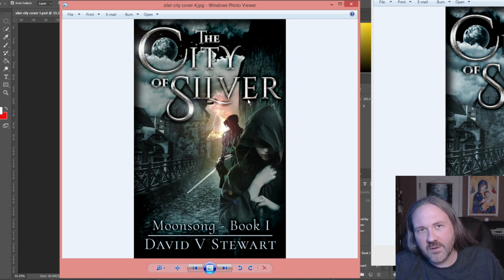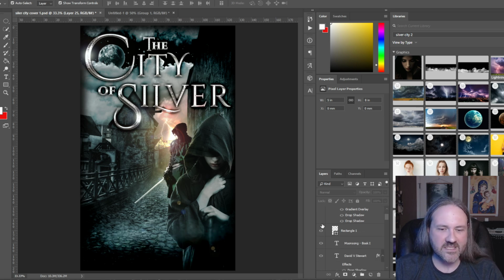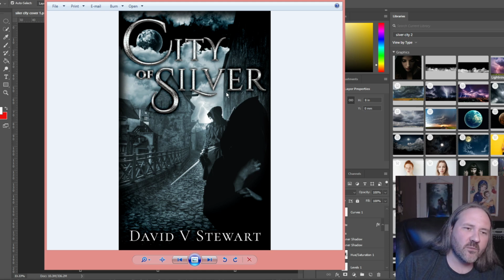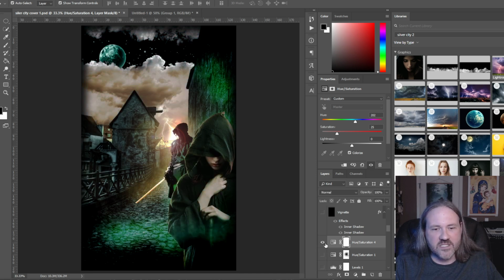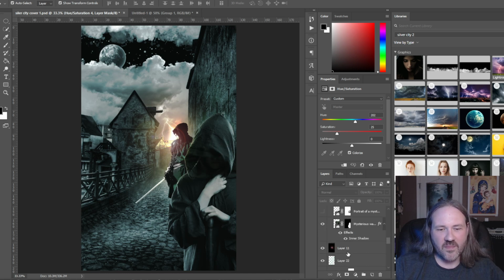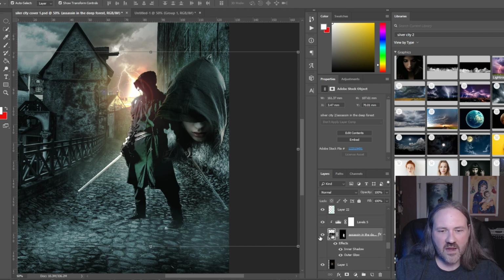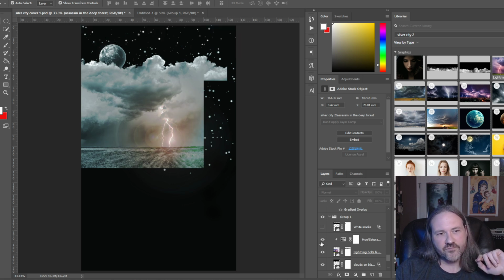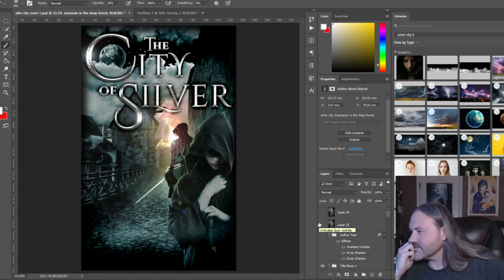Photo Composite Book Cover Design - Building the image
How I created the cover of my new fantasy book, The City of Silver - using photoshop and a bunch of stock photos!